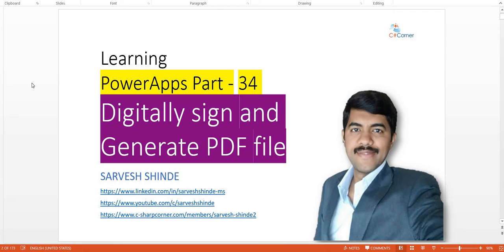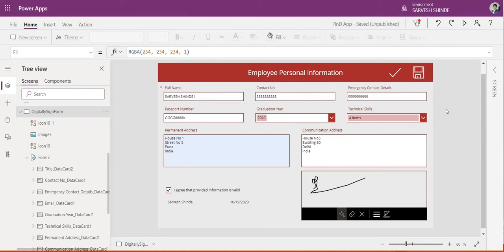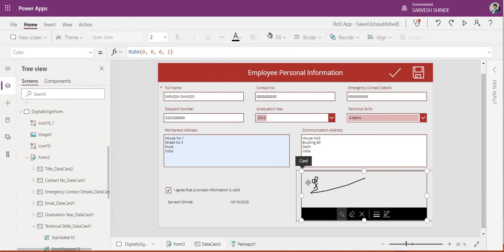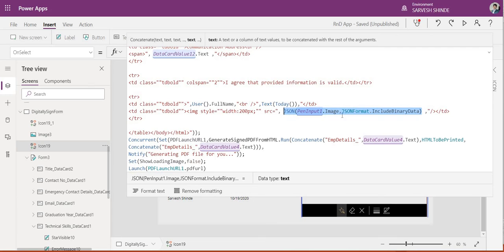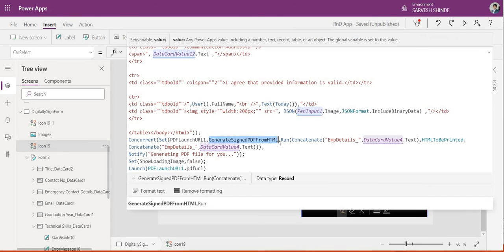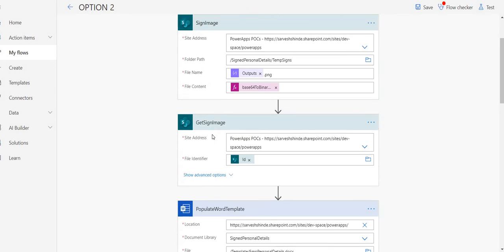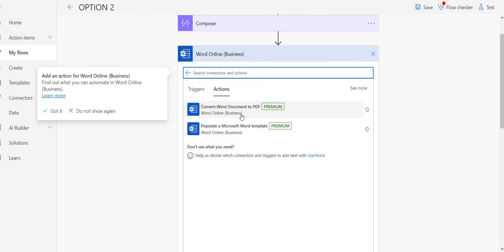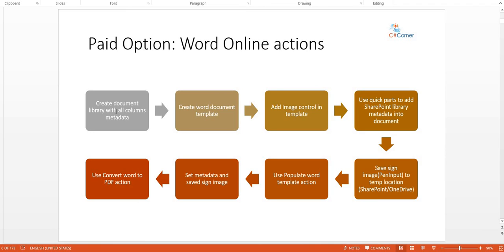Digitally sign and generate PDF using PowerApps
In this video, we will learn about how to use PenInput control to capture signature of users and generate PDF file with metadata and sign.

CODE USED for Second Option (Word Online Version)
Set(ShowLoadingImage,true);
Set(varBinaryDataOfLastFile, JSON(PenInput1.Image,JSONFormat.IncludeBinaryData));
Set(varBase64Only, Mid(varBinaryDataOfLastFile, Find(",", varBinaryDataOfLastFile)+1, Len(varBinaryDataOfLastFile) - Find(",",varBinaryDataOfLastFile) - 1 ));

Set(SelectedSkills, Concat(DataCardValue10.SelectedItems,Concatenate(Value,"; ")));
Concurrent(Set(PDFLaunchURL2,
Notify("Generating PDF file for you..."));
Set(ShowLoadingImage,false);
Launch(PDFLaunchURL2.pdfurl)